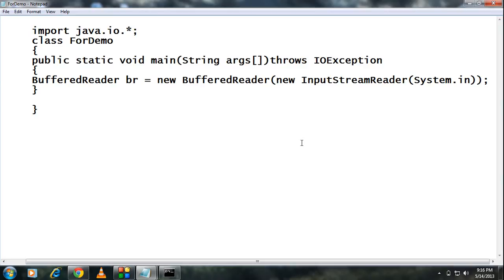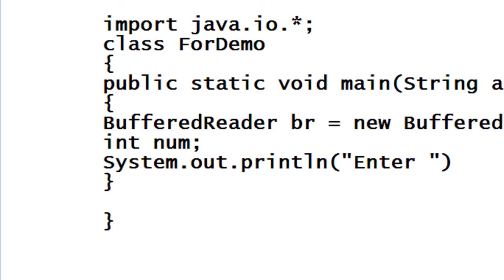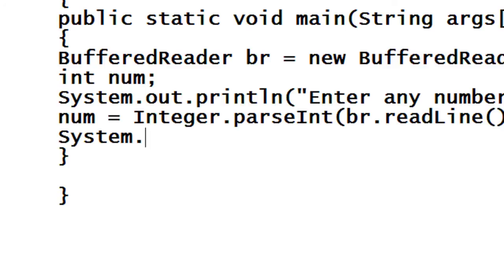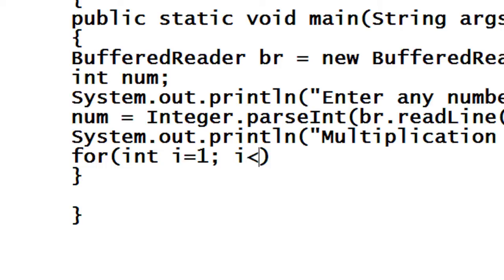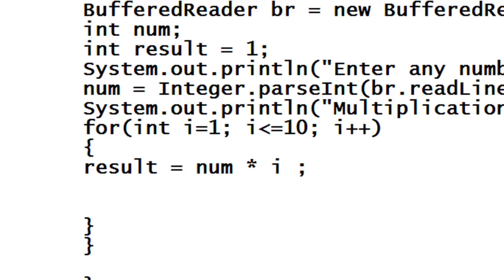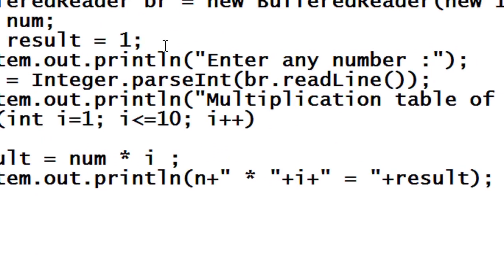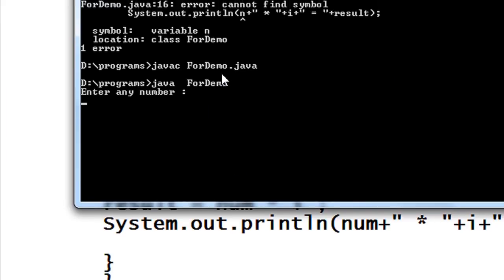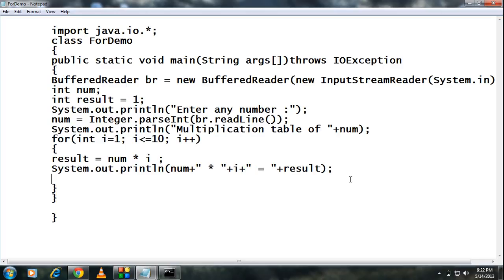Java tutorial for beginners - 24 - Multiplication table example using for loop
Explain how to create a multiplication table of a number using for loop.